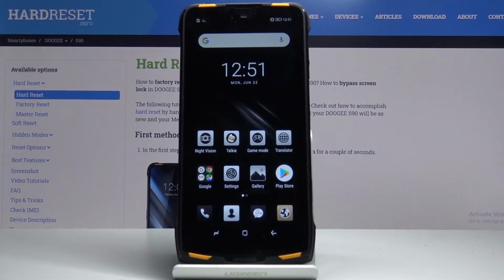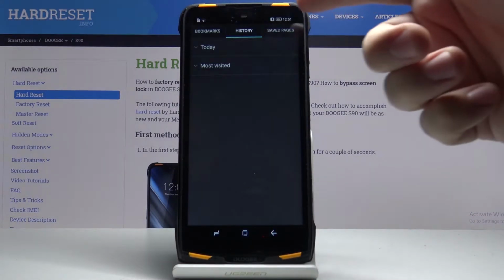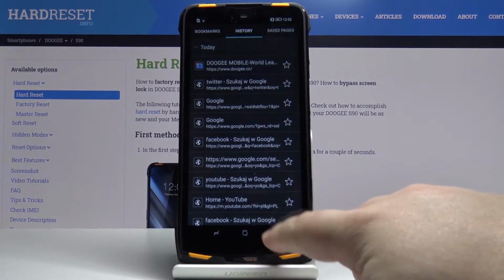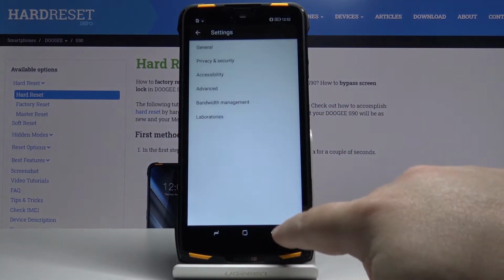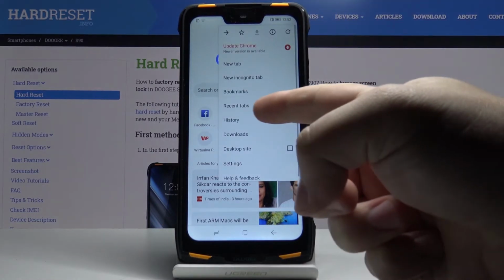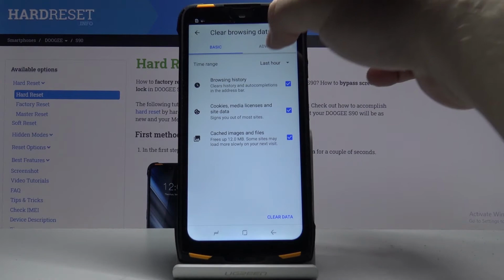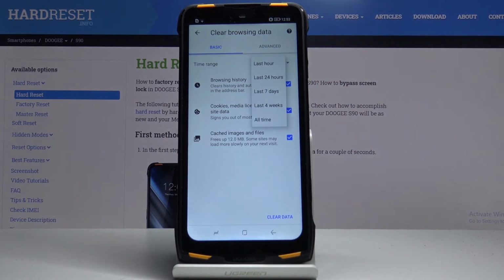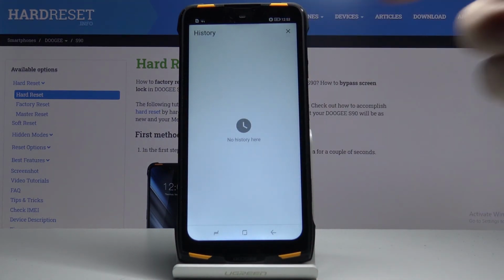How to Erase Browser Data on Doogee S90 – Browsing History / Cache / Cookies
Get to see Doogee S90:
Don’t know how to erase browser data? Listen here, we are explaining it all in this video above. If you do not clear stuck data for a long time, you might experience slowed work or memory overfill. So don’t forget to do it regularly, Hardreset.Info team will show you every step to clear cache, delete unnecessary cookie files or browsed pages history. All of it will be included in the recording above, have a nice time watching.

How to clear browser history in Doogee S90 5? How to delete browser data in Doogee S90? How to clear cookies in Doogee S90? How to clean up browser data in Doogee S90? How to delete cookie files in Doogee S90? How to clear cache in Doogee S90 ? How to delete page history in Doogee S90?